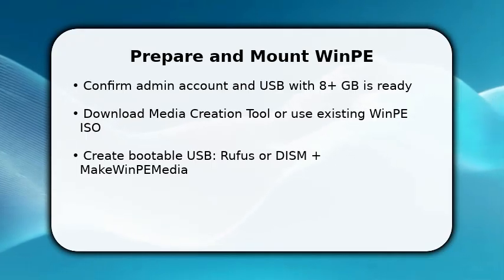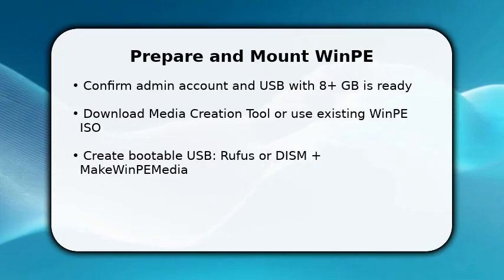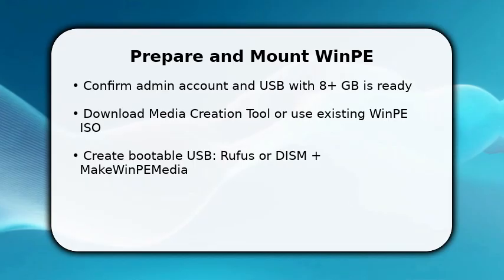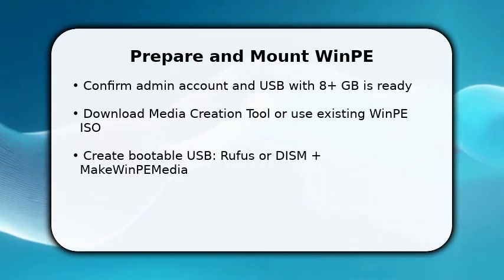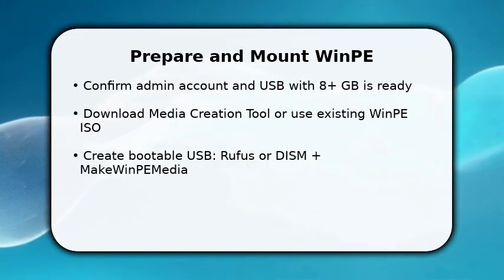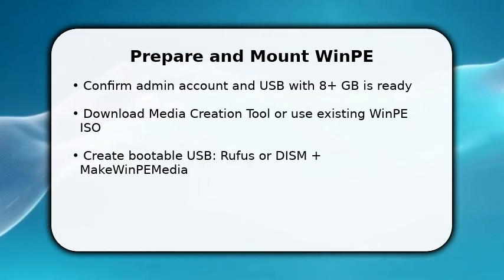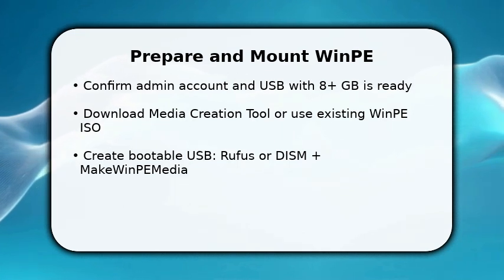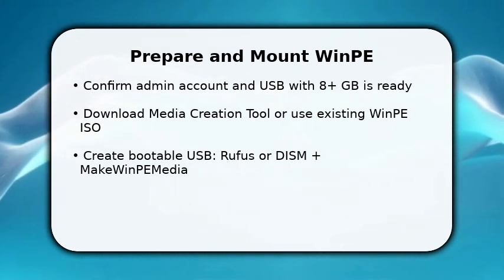How to Fix Could Not Find Recovery Environment Windows 10 (updated)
How to Fix Could Not Find Recovery Environment Windows 10 (updated) | 🔒 Surfshark VPN Deal — Stay private and secure. $1.99/mo + 3 Months Free ▸

Learn how to resolve the 'Could not find recovery environment' error on Windows 1thyne. This guide provides step-bydon instructions for accessing System Recovery Options, including Startup Repair and Command Prompt access.

Windows 10, recovery options, System Restore, Startup Repair, Command Prompt error fix, could not find recovery environment, boot loop Windows 10, restart to Recovery Options, fix startup issues on Windows 10